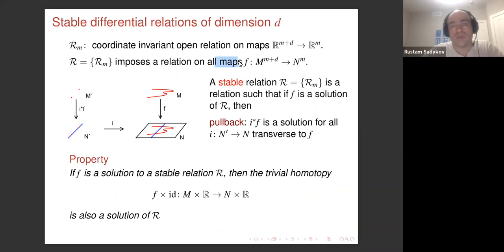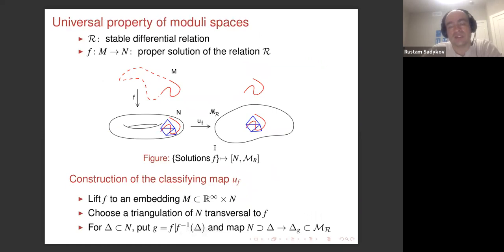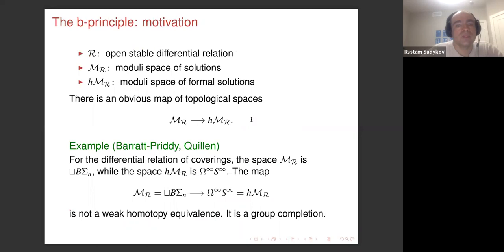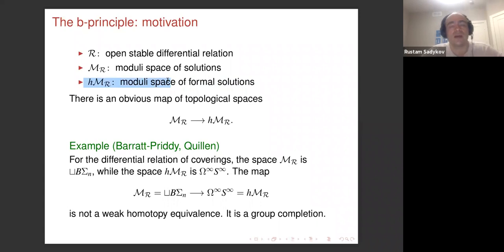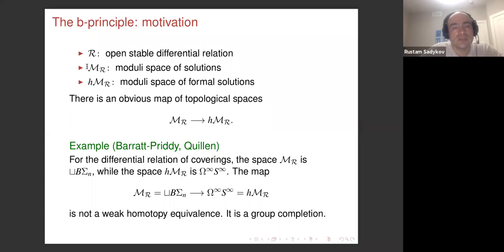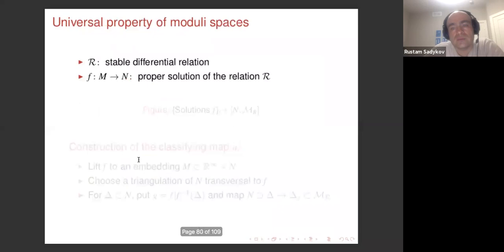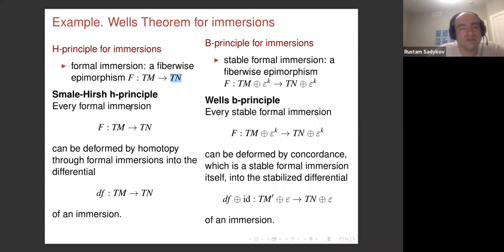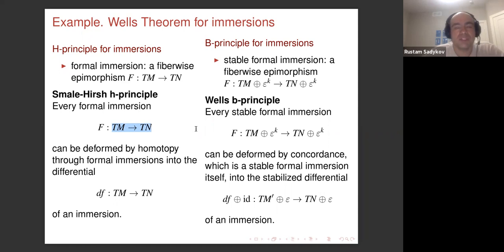Rustam Sadykov - Topological Solutions to Differential Relations II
Second lecture at the Dutch Differential Topology and Geometry seminar on 25th June 2021.